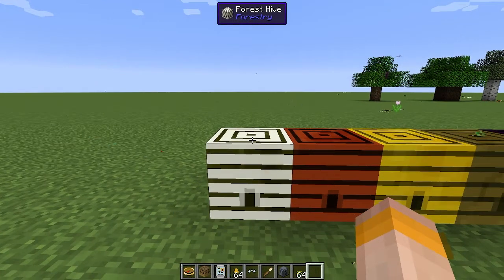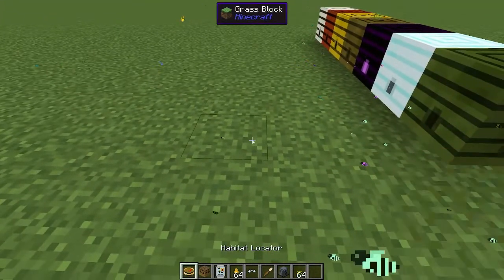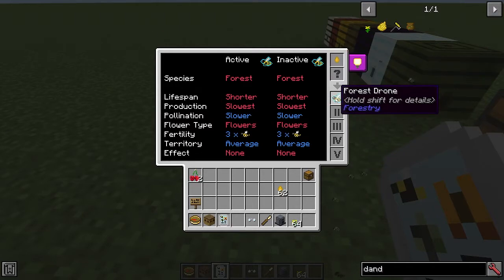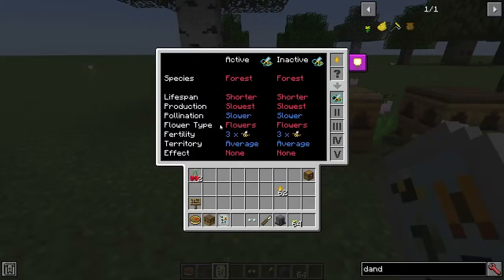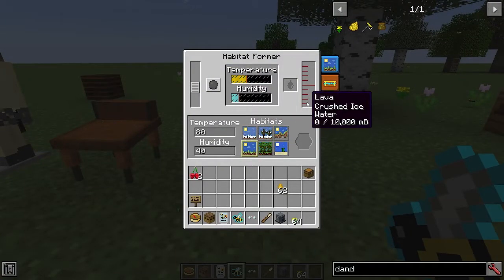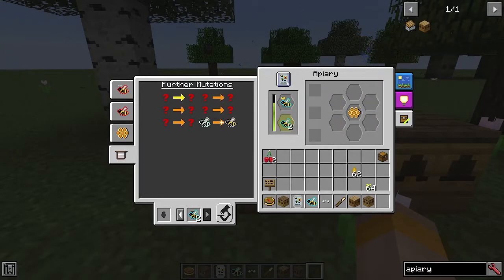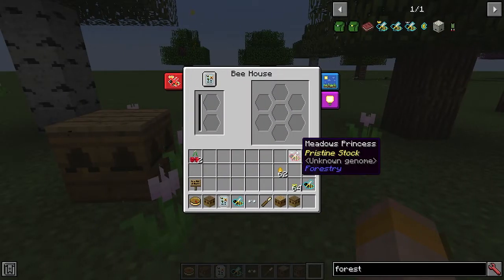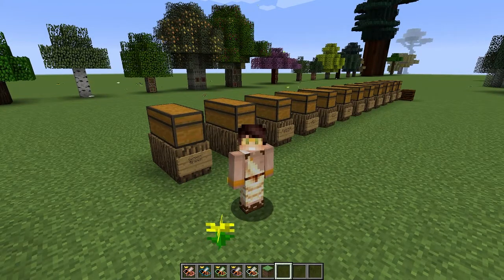Minecraft Forestry Mod [Part 3 - Basic Bee Breeding] 1.12.2 - 1.18.2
In Part 3 of the Minecraft Forestry Mod Tutorial series I explain the basics for everything regarding Bees!